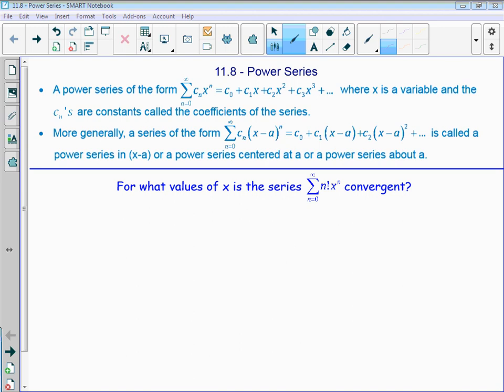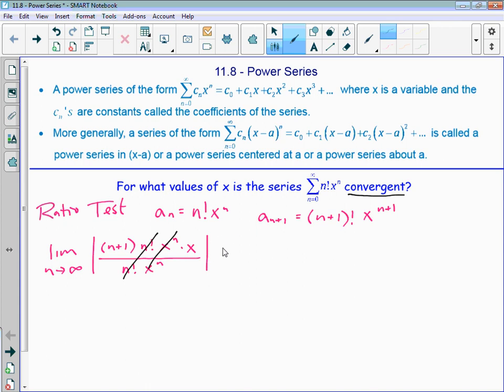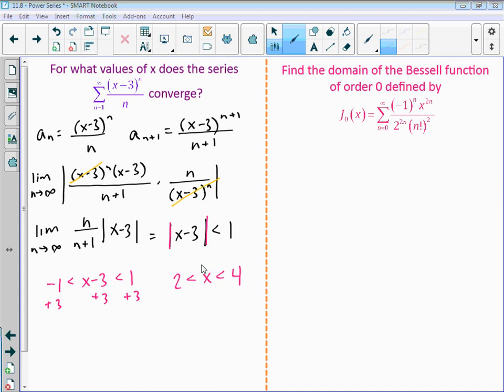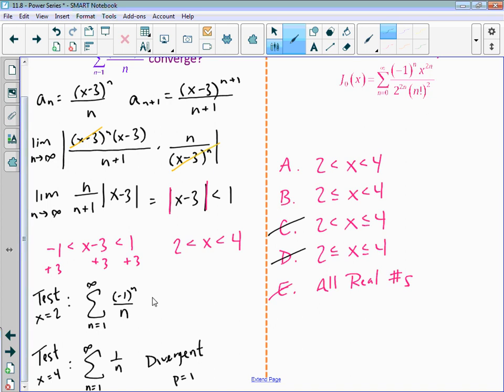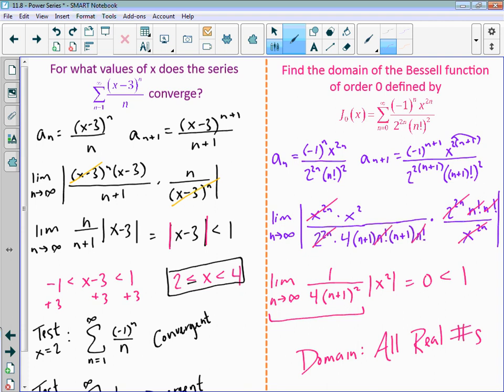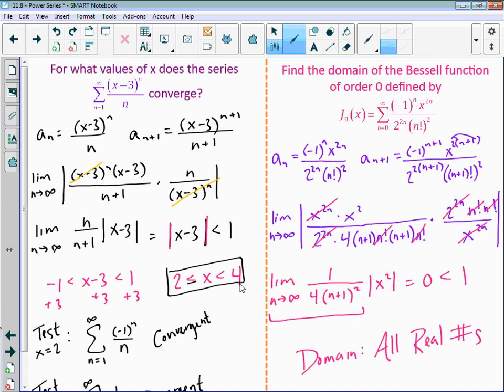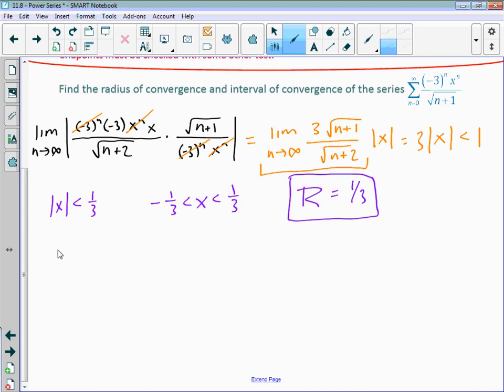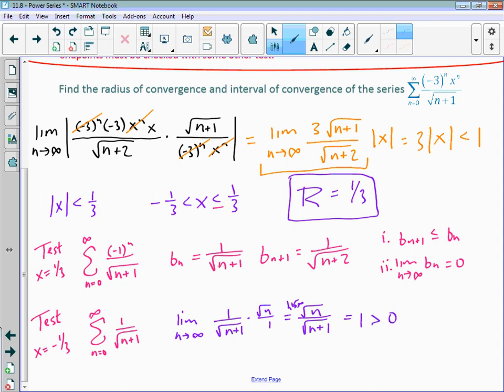11 8 2017 BC